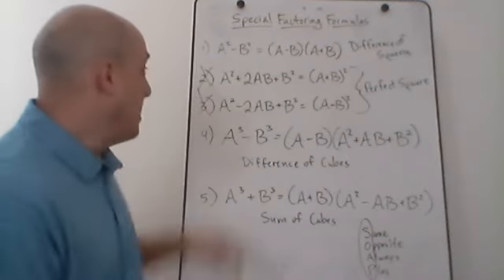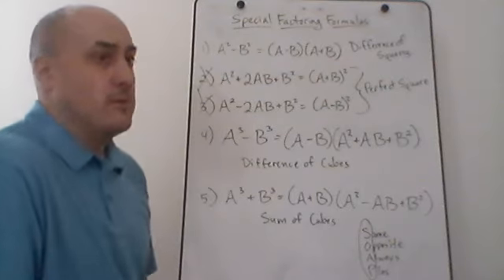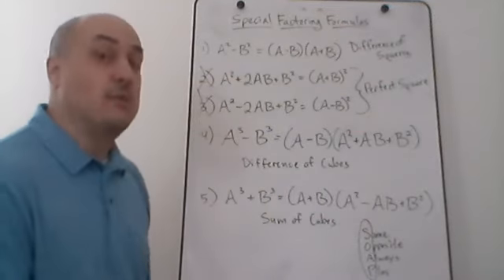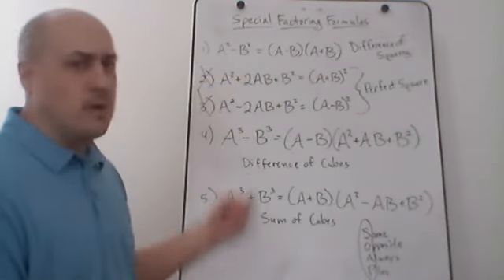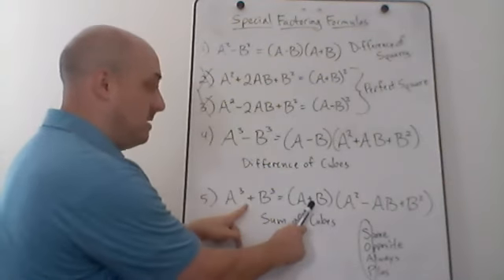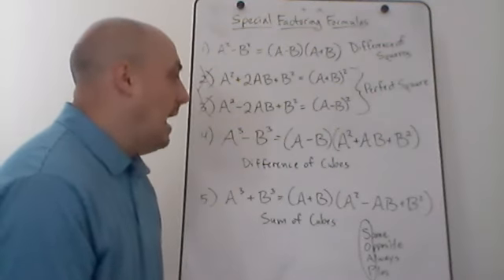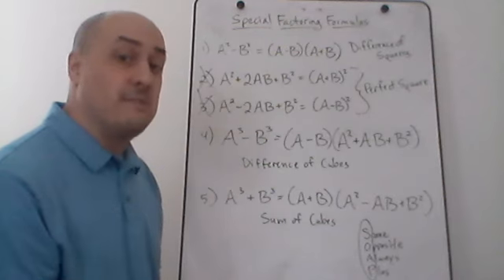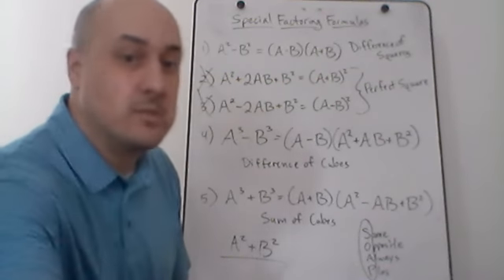Algebra Help - Factoring - Special Factoring Formulas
How to factor an algebraic expression using special factoring formulas, including difference of squares, perfect squares, sum of cubes, and difference of cubes. Example problems are in another video Math / algebra / precalculus help.